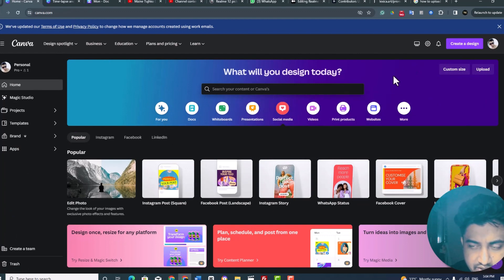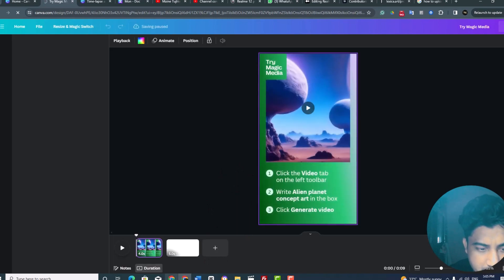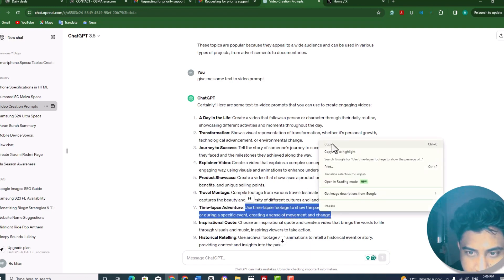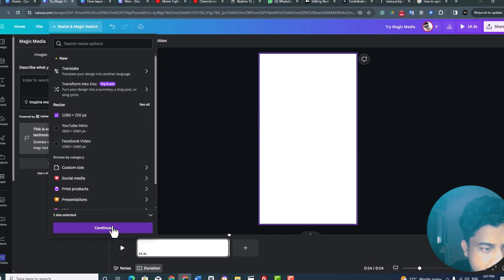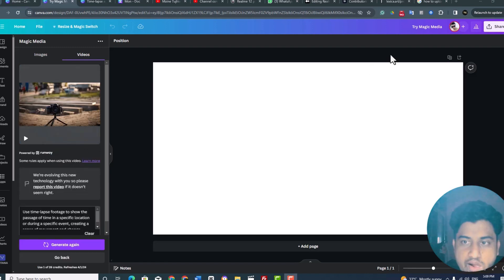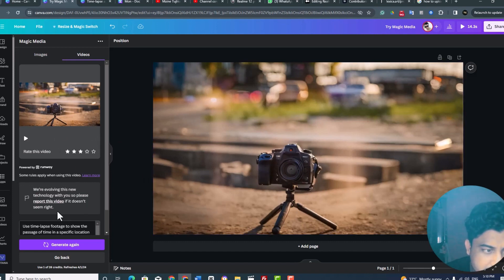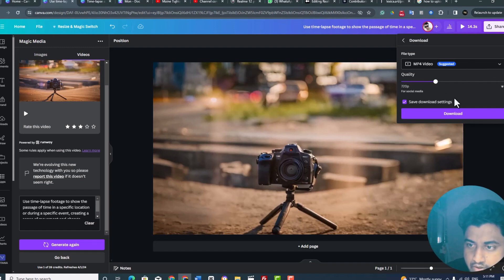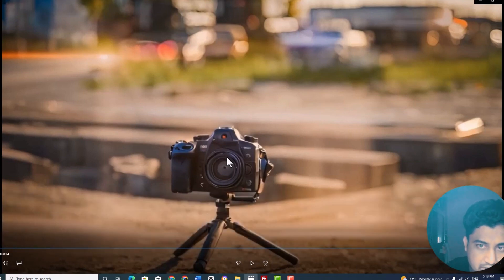How to convert Text to Video in Canva in 2024. Free Text to Video AI Tool in Canva.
Turn text prompts into AI videos with one click. Use the text-to-video AI generator on Canva to dream up ideas and transform words into stand-out videos that seamlessly fit any project.

Skip hours of searching, sketching, or rendering an image or video. With Canva’s Magic Media, you can instantly produce an AI-generated video from text and express your ideas exactly as you imagine them. Visualize a product, sketch out a creative concept, or push the limits of what's possible.

Can you do text-to-video in Canva?

Bring your best ideas to life with Canva's AI video generator. Turn text prompts into AI videos with one click. Use the text-to-video AI generator on Canva to dream up ideas and transform words into stand-out videos that seamlessly fit any project.

How to make money with Canva full Article by me